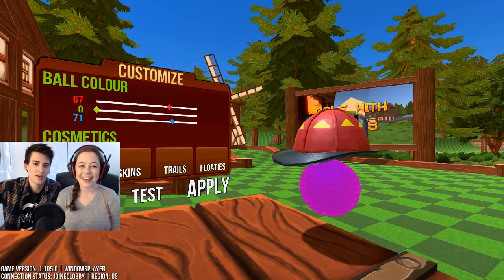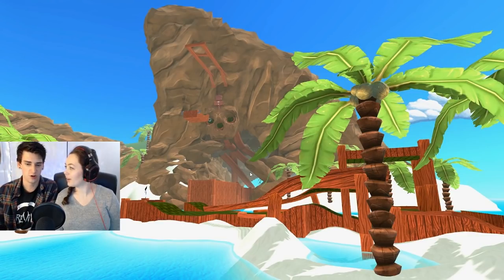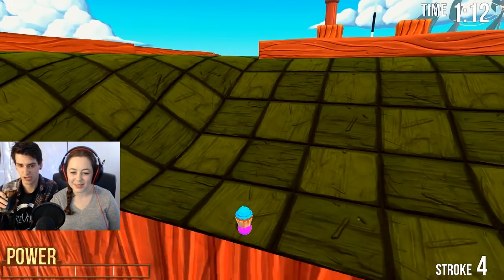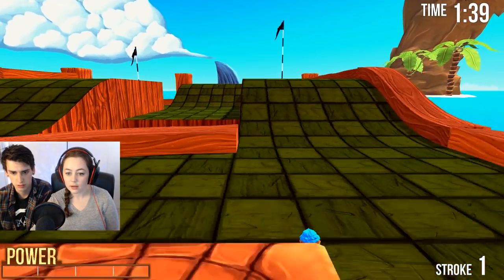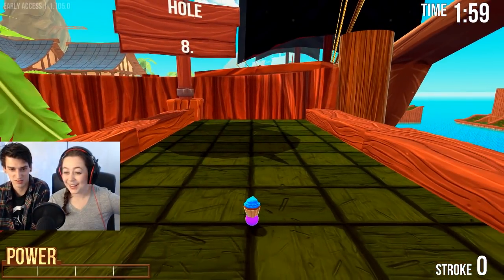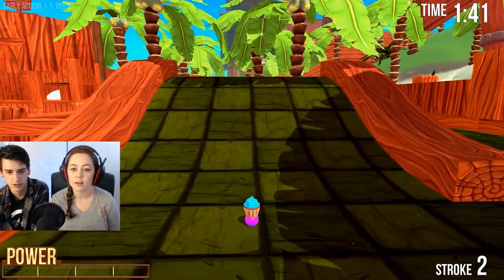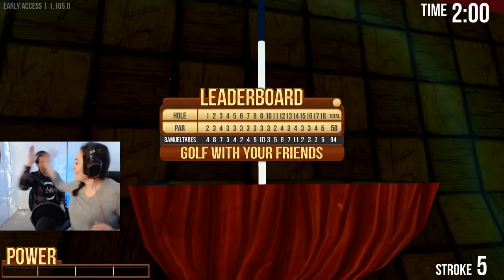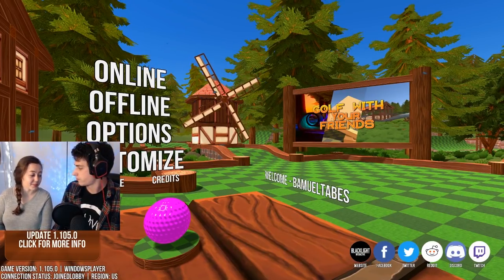GOLF WITH YOUR WIFE! | Insane Kraken Level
This was SO MUCH FUN. Definitely Katherine's favorite game so far! Let me know what other games you'd like to see us play together. Oh yeah and check out my Twitch stream tonight at 8pm EST

Twitch (Tuesdays, Thursdays and Sundays at 8pm EST)